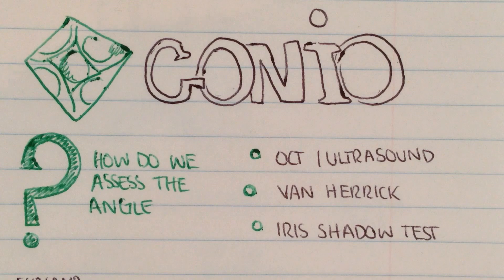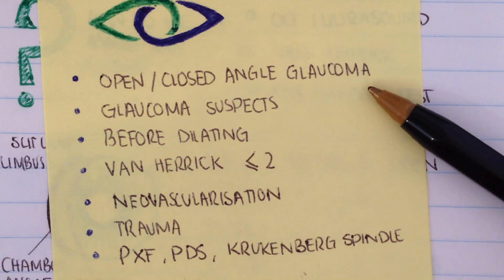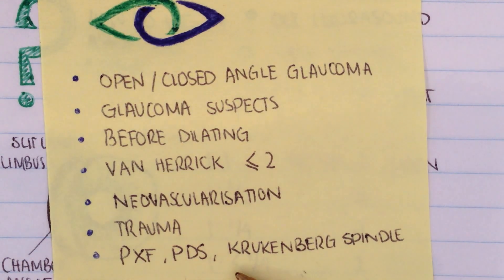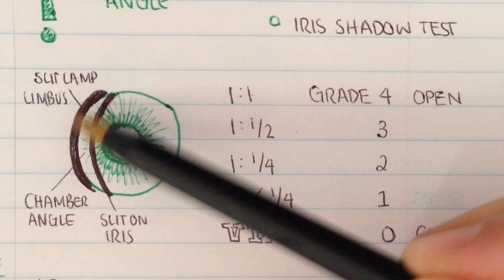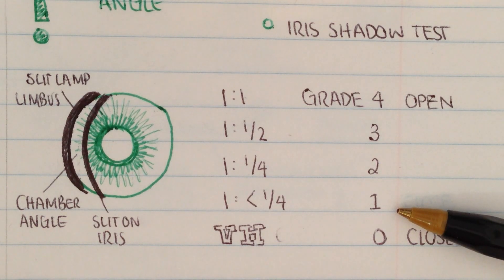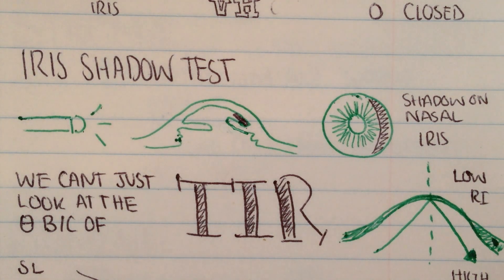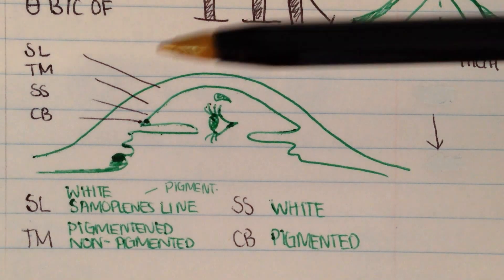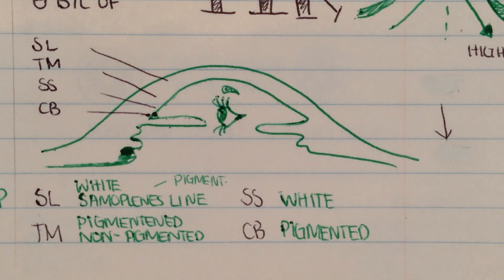Gonioscopy- Anterior chamber assessment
Anterior chamber assessment made simple. Study hard, study smart!!